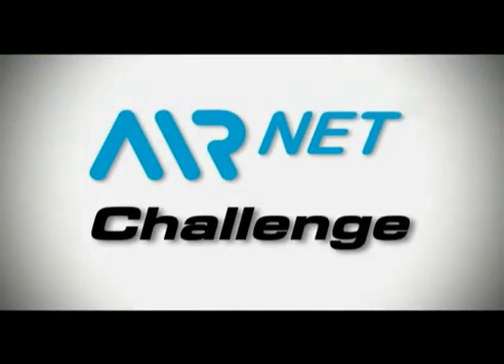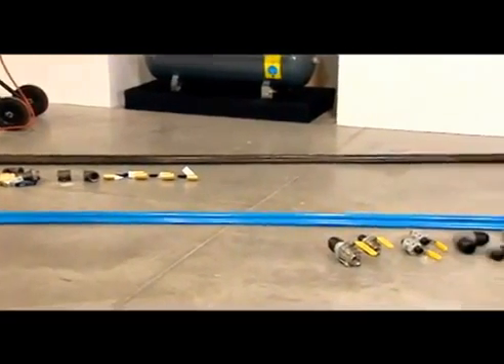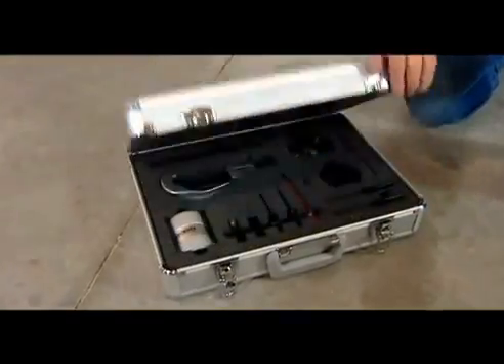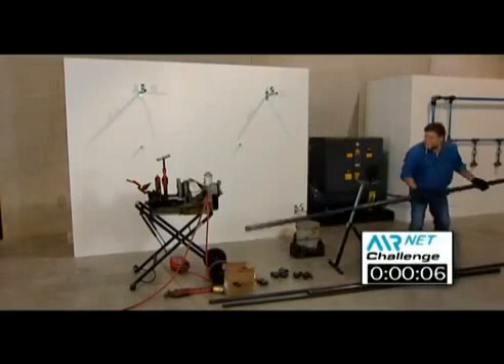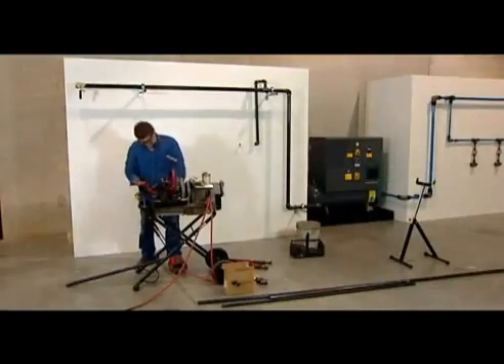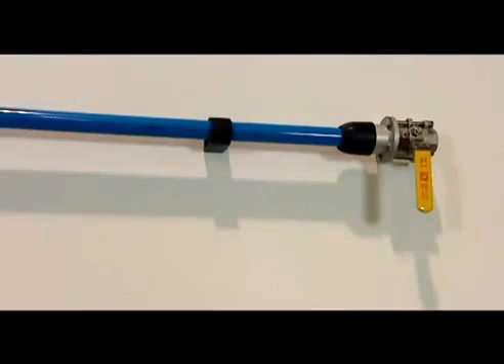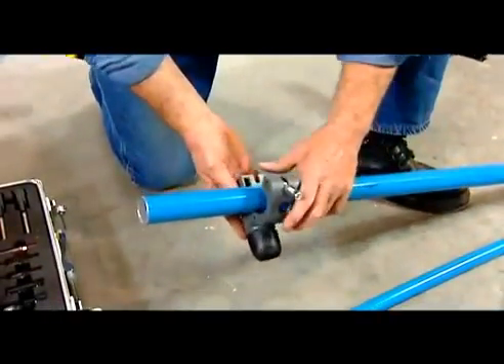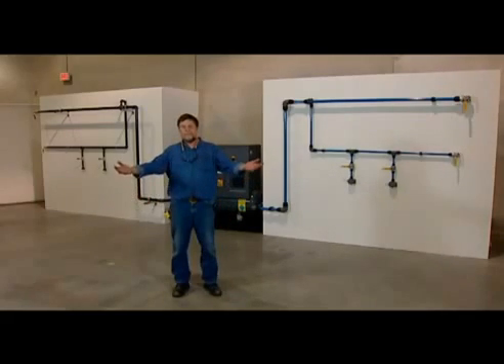Airnet Compressed Air Pipe Challenge.mp4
The AIRnet compressed air distribution system is a complete solution, "Connecting our expertise to the customer's productivity". AIRnet is a system of high quality aluminum pipe and a complete range of strong and easy to assemble fittings.